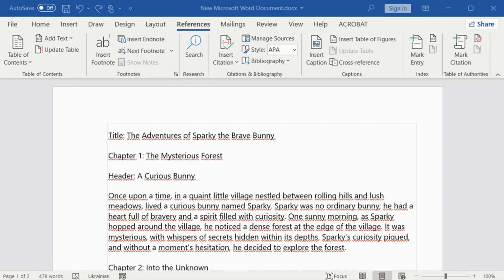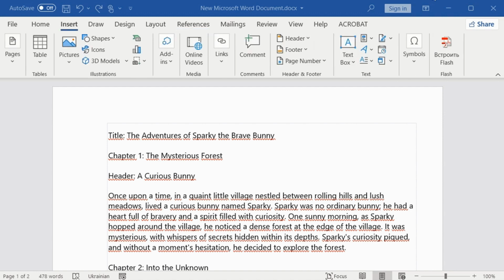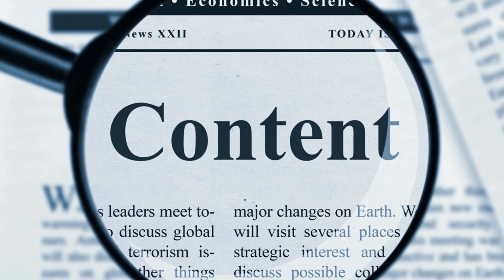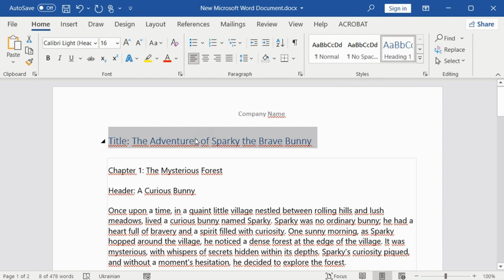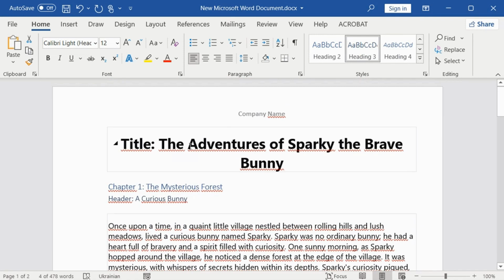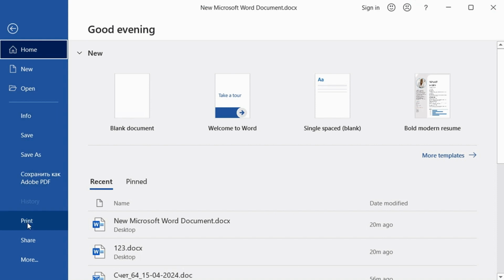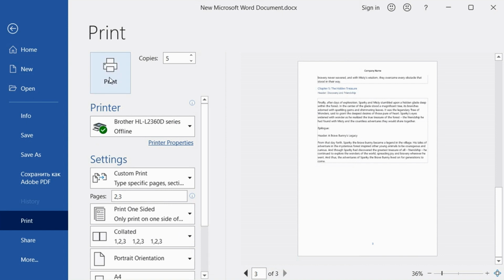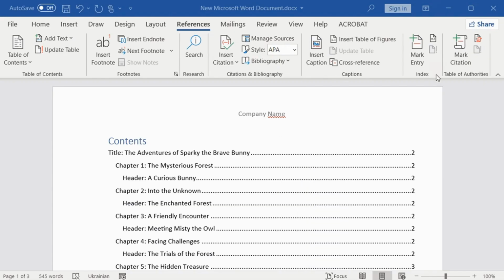Microsoft Word For Beginners | Lesson 8 Finalizing and Sharing Documents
In this lesson for Microsoft Word beginners, we'll cover finalizing and sharing documents to help you work more efficiently. Perfect for beginners looking to improve your Word skills!

Learn how to boost your teamwork in Microsoft Word Beginner's Guide!

Using MS Word is 🚀 perfect for beginners and seasoned users alike.
Word tutorial for beginners  covers everything from basic functions to advanced features. Learn how to create professional-looking documents, format text, add images, and more.

Elevate your Microsoft Word game and boost your productivity today! 💡💻